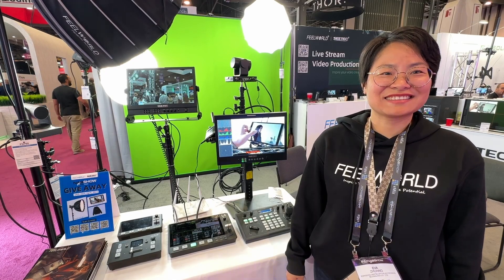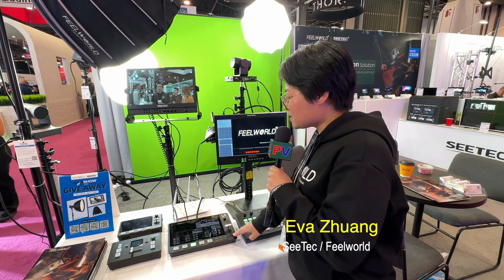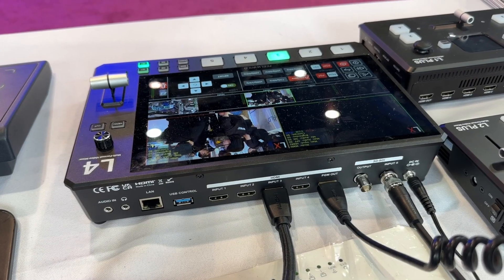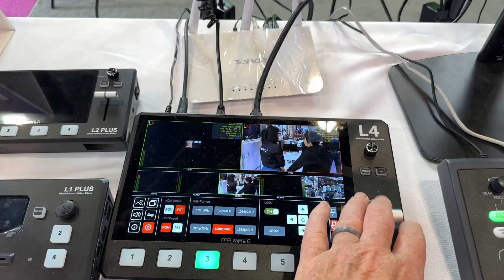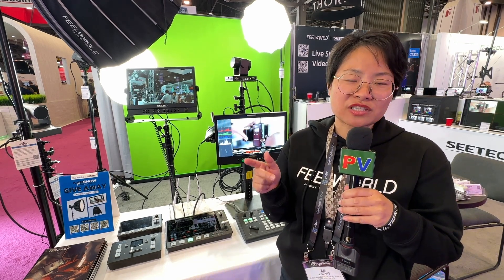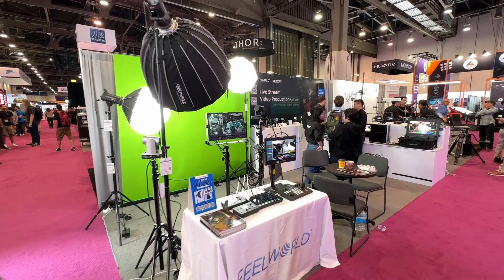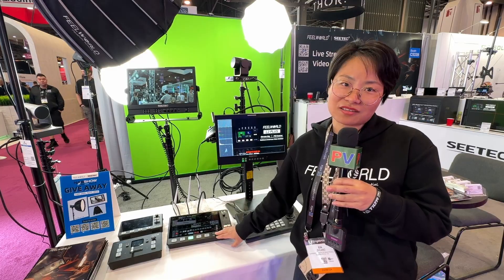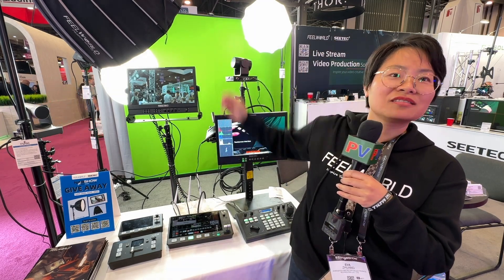FeelWorld L4 5 Input Switcher Preview - 2023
New at NAB is the FEELWORLD L4 portable full featured 5 input live switching & streaming solution.The large 10-inch LCD touch screen makes it easy to complete various operations with finger tapping. You can preview 5 cameras, PST and PGM in real time. In addition, it supports PTZ camera control, which can well control the rotation, focus and zoom of the camera.